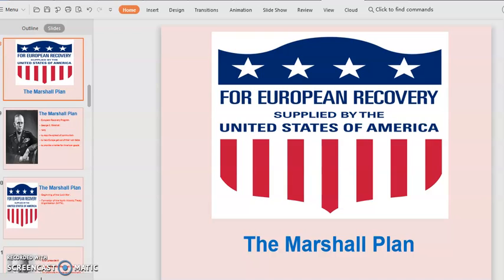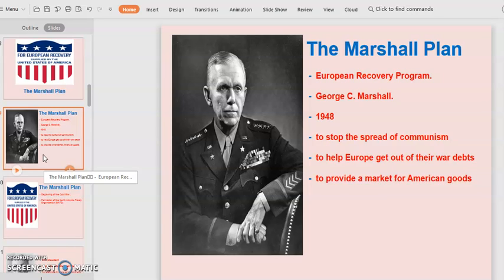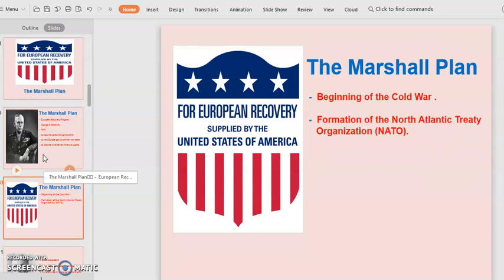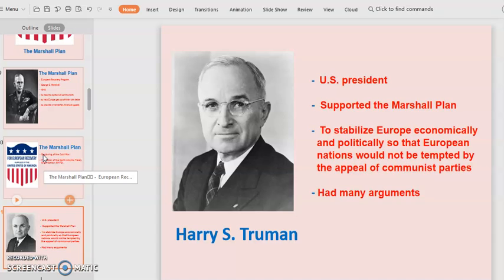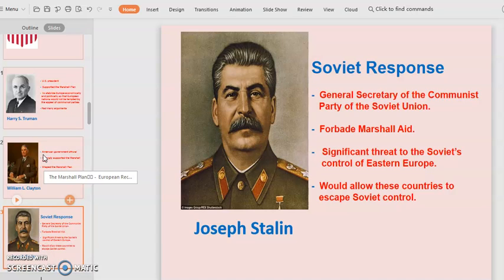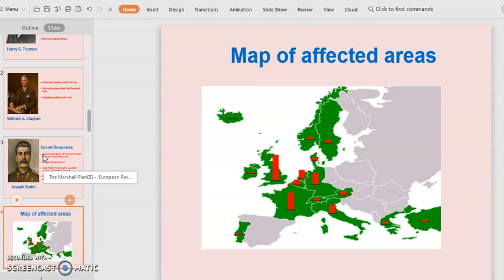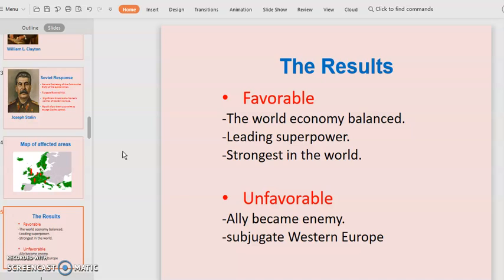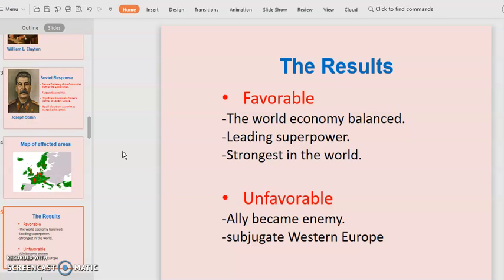HISTORY 2019- TRACK 3 Marshall Aid